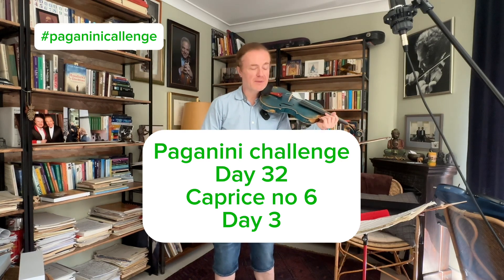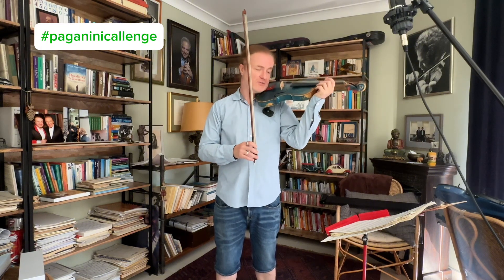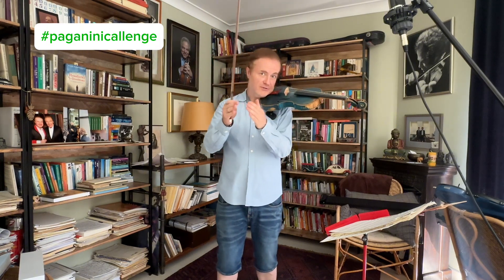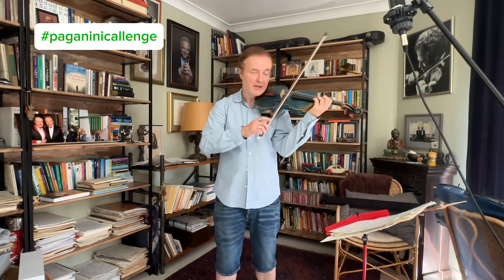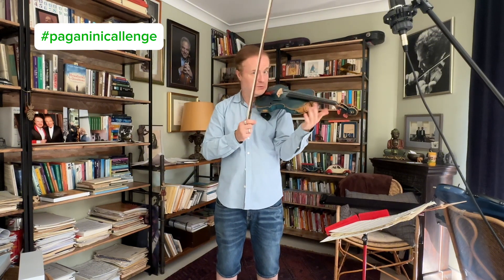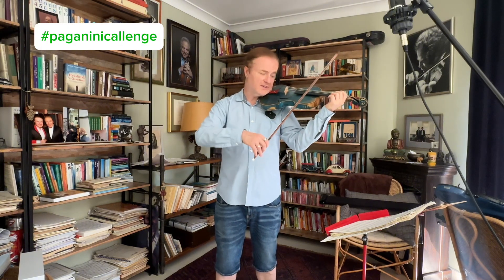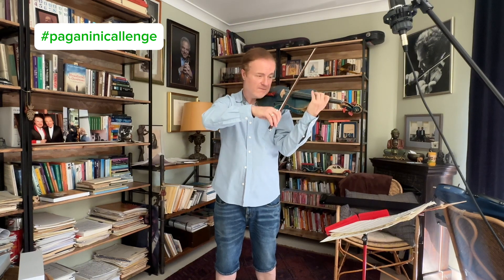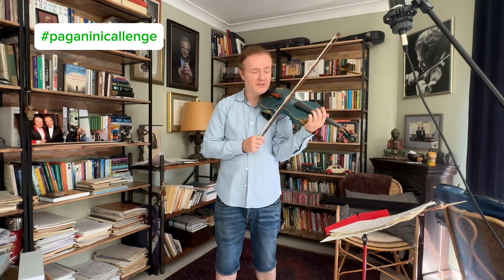2. září 2024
Paganini Challenge
Day 32
Caprice no 6
Day 3
How to manage to play the 64th notes?